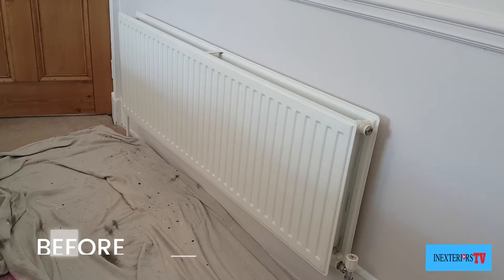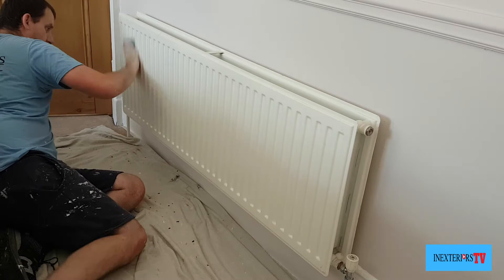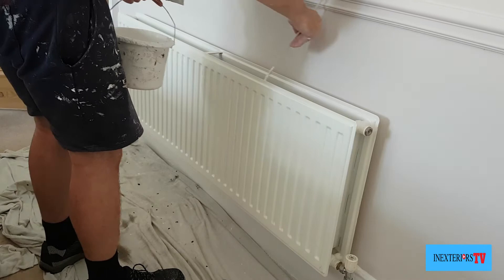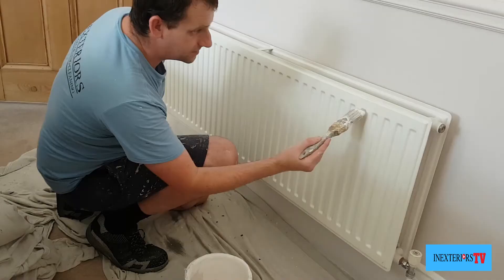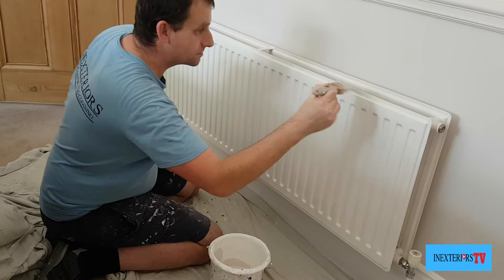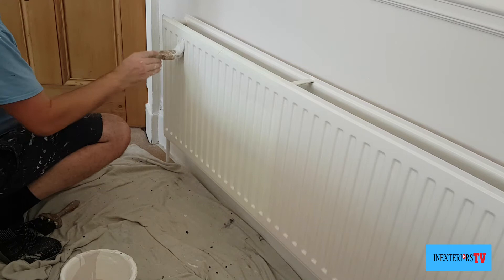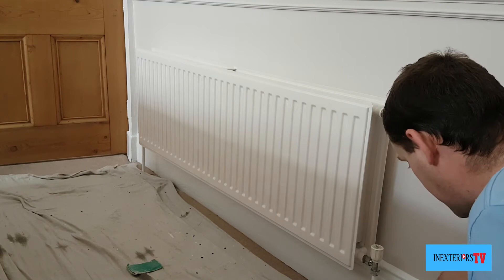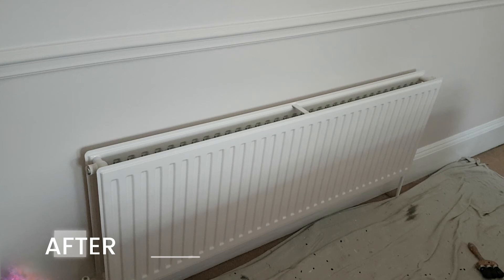How to paint a radiator. painting a radiator.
How to paint a radiator. Steven from inexteriors painters & decorators is showing how to paint a radiator, with these painting a radiator tips.